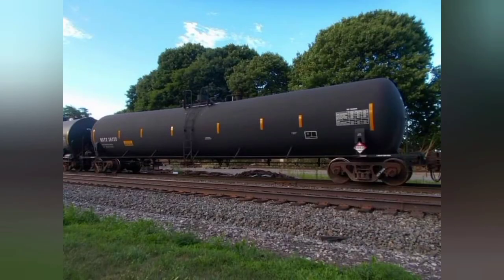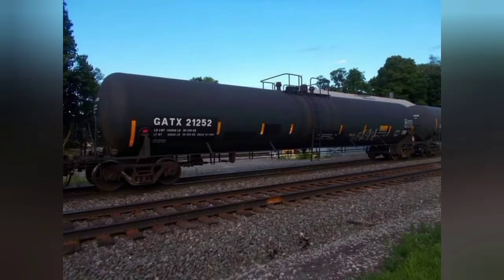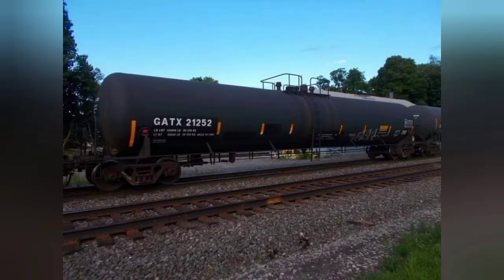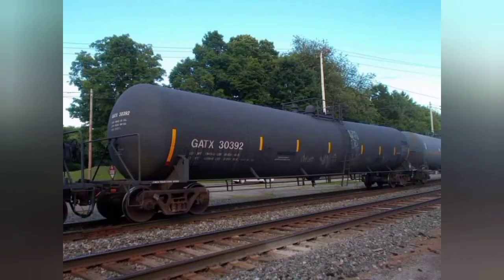Freight Cars Explained Part 2: Tank Cars and Gondolas